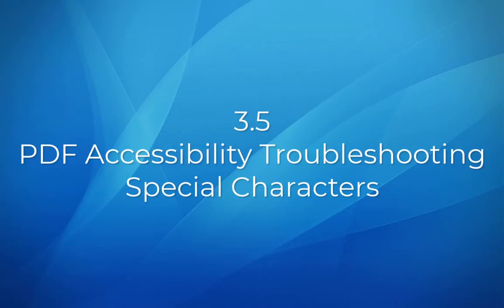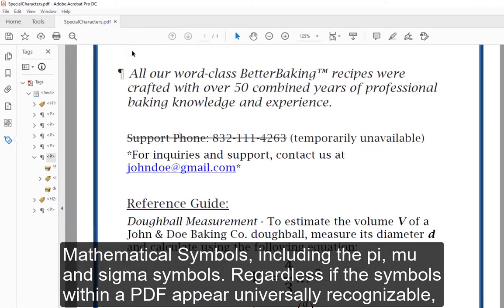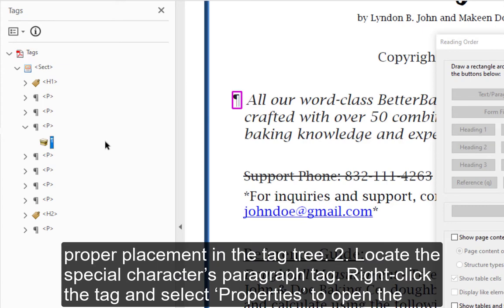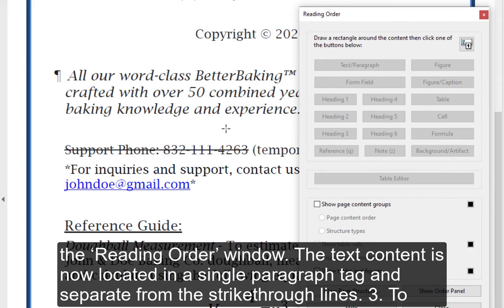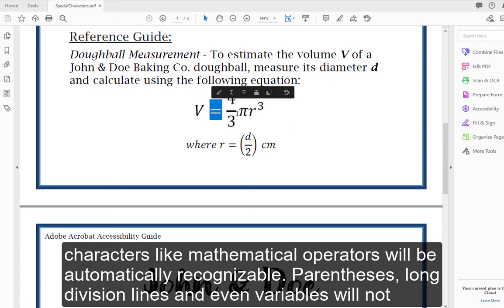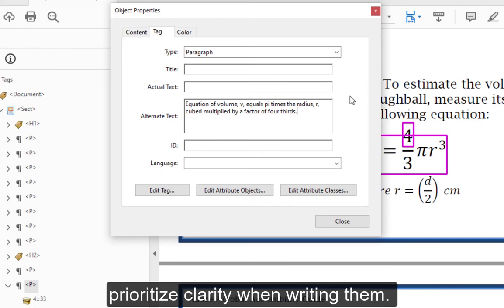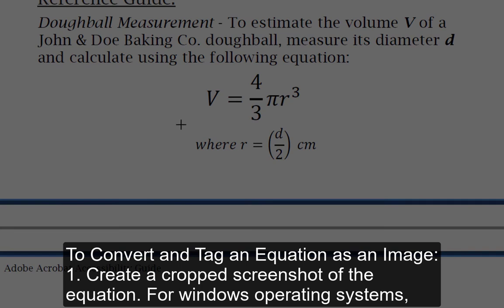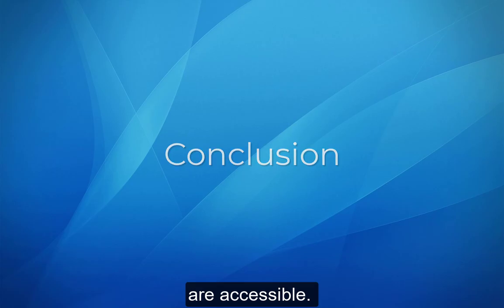3 5 PDF Accessibility Troubleshooting Special Characters